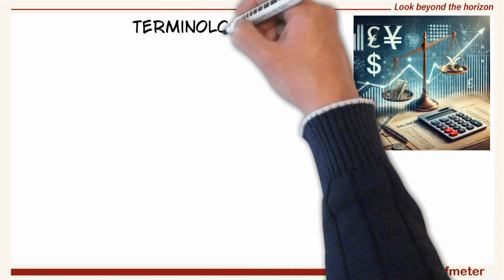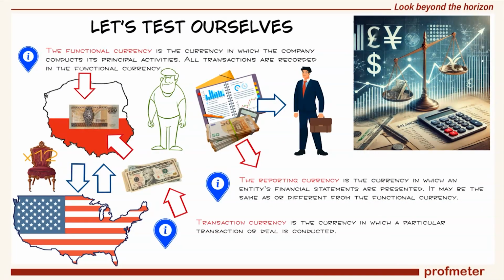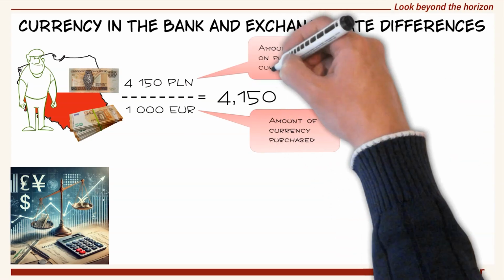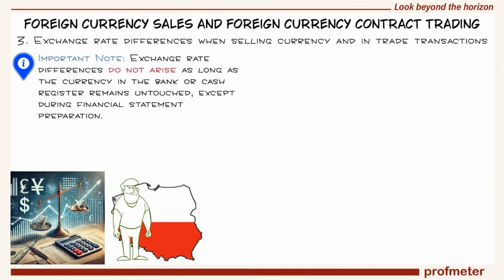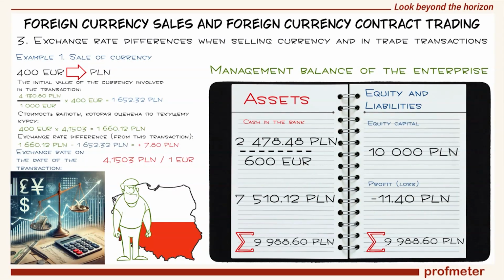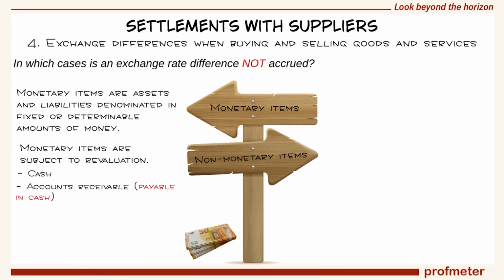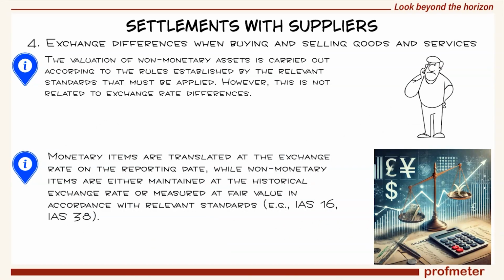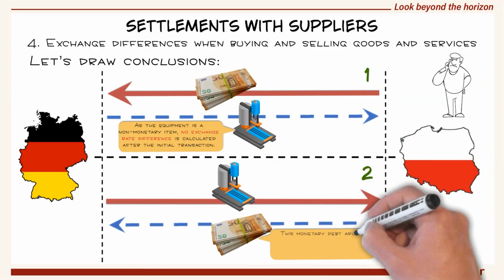Exchange Rate Differences Explained in 16 Minutes: What They Are, How to Calculate Them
This video simplifies the impact of exchange rate changes for entrepreneurs, managers, and anyone interested in economics, without getting into complex accounting jargon.

We'll explain what exchange rate differences are, why they occur, and when they don't occur despite currency fluctuations. We'll focus on International Financial Reporting Standards (IFRS) and use clear examples.

Here’s a breakdown of what we’ll cover:

Exchange rate: The value of one currency in terms of another.
Exchange rate difference: The change in the value of assets or liabilities due to exchange rate changes.
Functional currency: The primary currency a company uses for its operations.
Presentation currency: The currency used for financial reporting.
Transaction currency: The currency used in a specific transaction.
Monetary items: (Cash, foreign currency debt, loans.)
Non-monetary items: (Property, equipment, inventory, investments.) These are translated only once, at initial recognition.
We’ll illustrate these concepts with practical examples, showing how they affect real-world business scenarios.